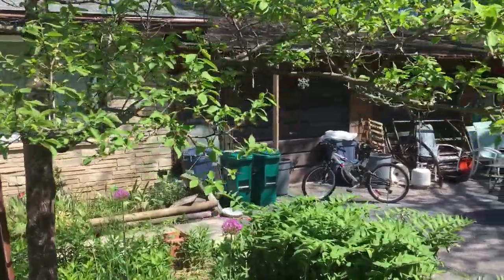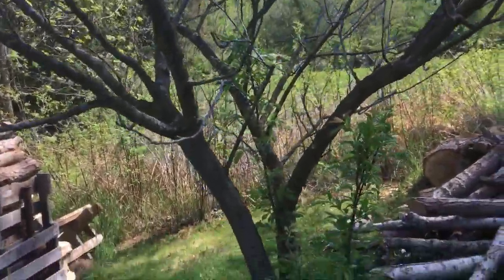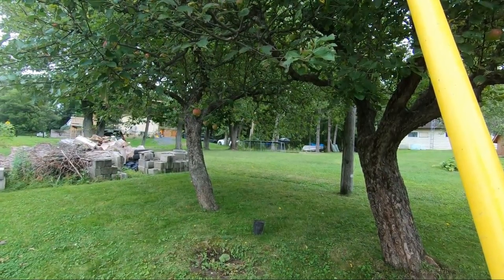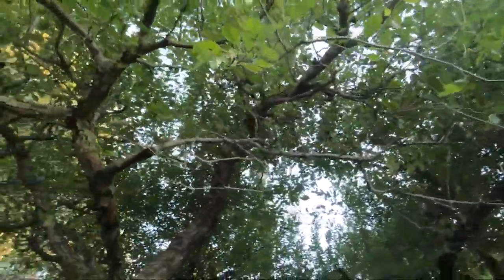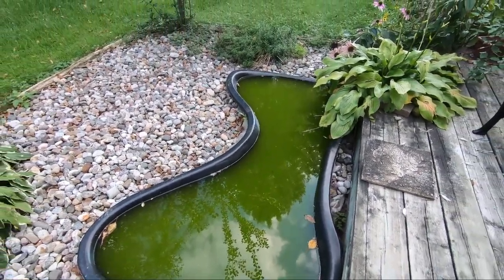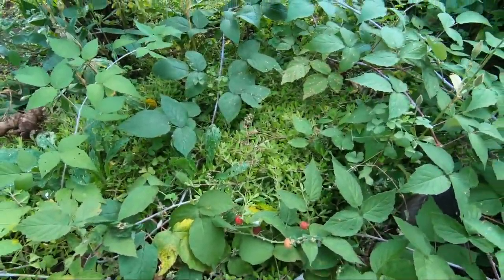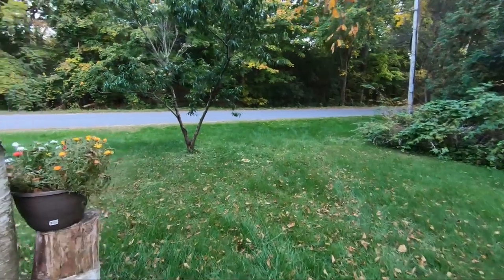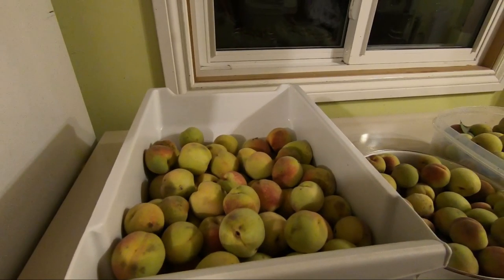Kep Valley Fruit Trees - From Flower to Harvest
Aside from the Kep Valley garden, there's also the fruit trees growing around the yard which we tend to not tend to as much as we should.  We'll take you on a spring tour of the blossoms and check in at harvest time.